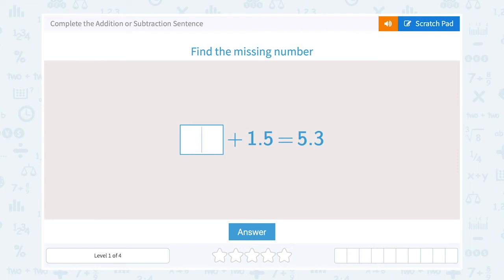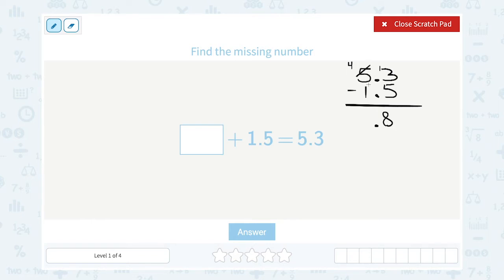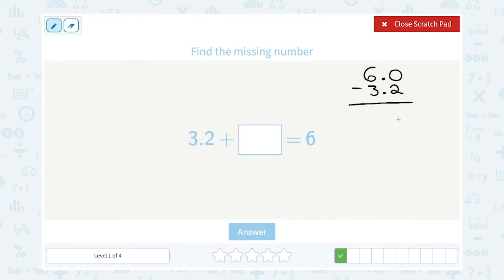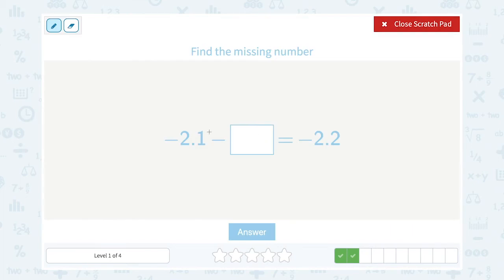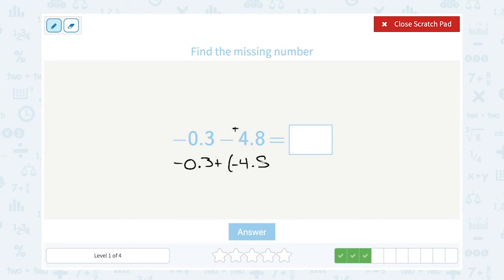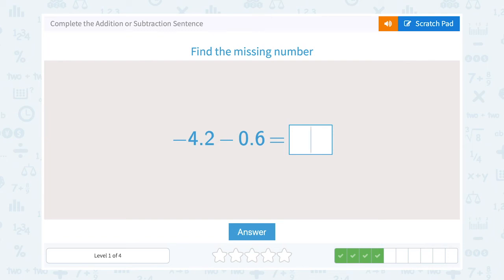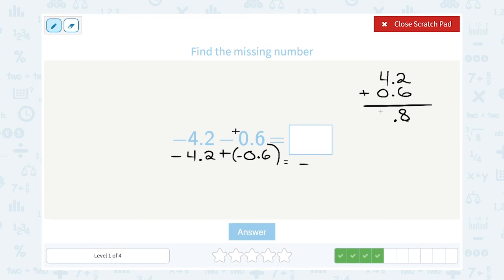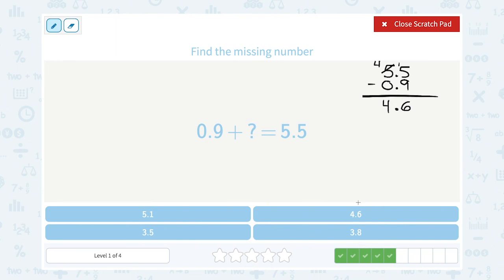5.51 Complete the Addition or Subtraction Sentence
Complete the Addition or Subtraction Sentence
Find the missing number in addition and subtraction sentences with decimals.